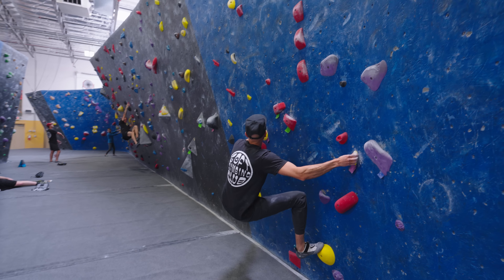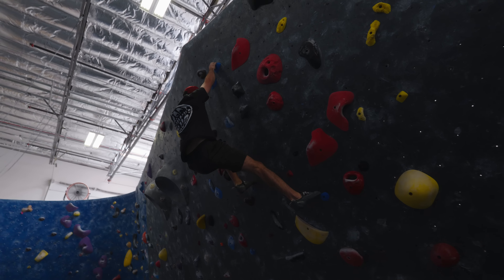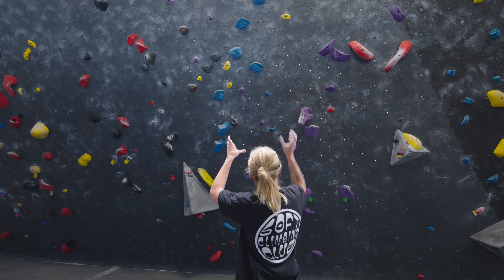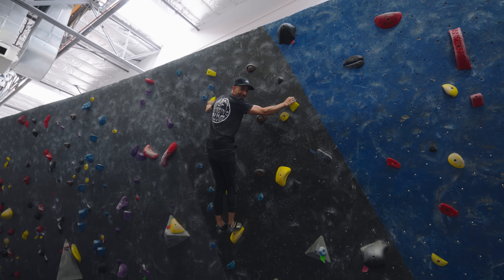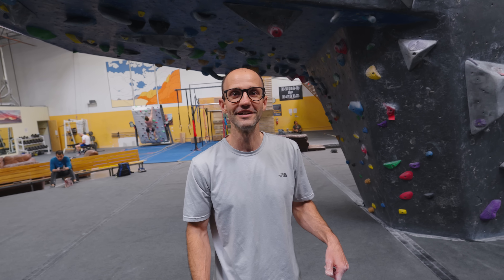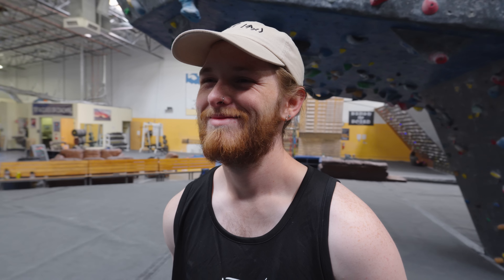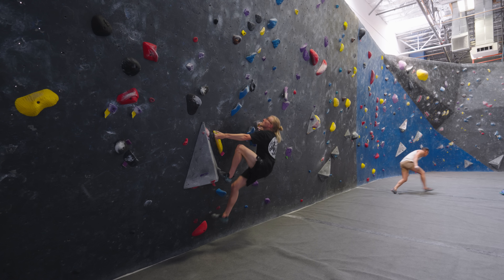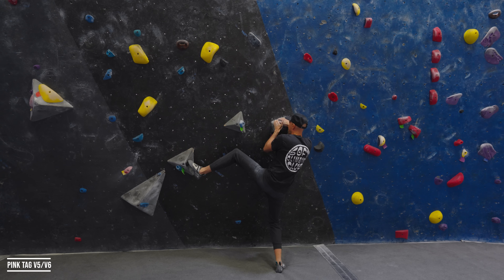Midweek Vlog - The Wave Wall - Refuge Climbing and Fitness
New set in the Wave Wall at The Refuge! Join me for my lunch hour sesh and meet some of the crew like Ross, Nick, Ryan, Jake, and Marvin! Also, did you hear that the Refuge was recently named one of the top 7 bouldering gyms in the US? Check out the Gear Junkie article to see why!

0:00 Intro
0:55 V1
1:32 V2/V3
2:30 Ross V5/V6
4:08 V2/V3
5:03 V3/V4
6:00 Ryan V5/V6
7:45 V3/V4
10:24 V5/V6
15:00 Black V5/V6
16:10 Outro w/ Dom

Links to my gear:
Main camera
Secondary Camera
Favorite FF Lens
2nd favorite
Favorite APSC Lens
2nd favorite
Small Mic
Small Gimbal
Favorite Tripod
Carbon Fiber Monopod